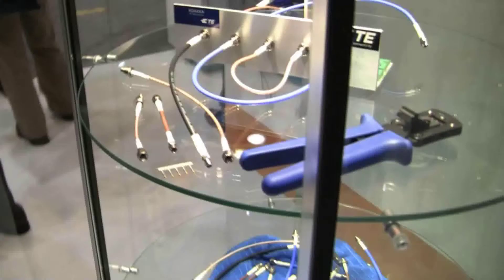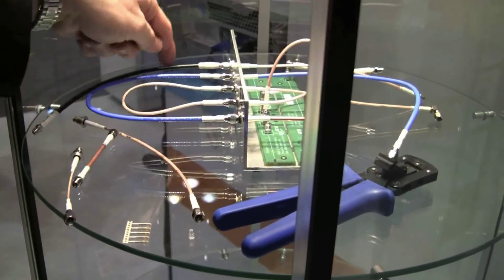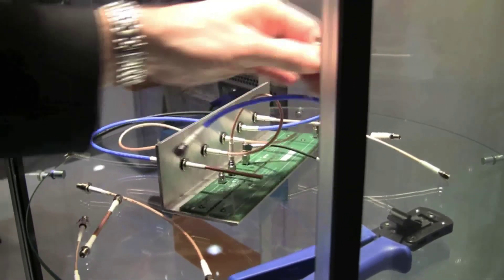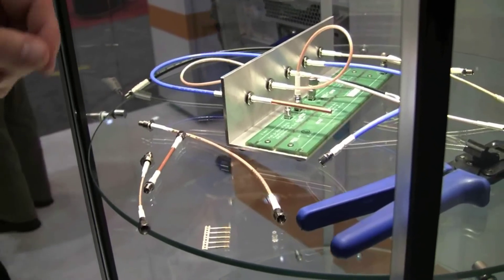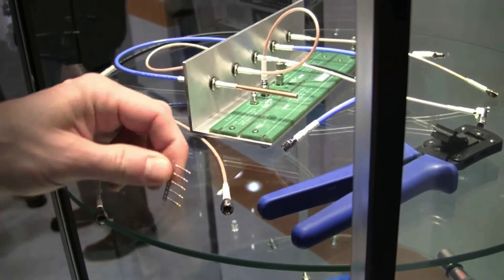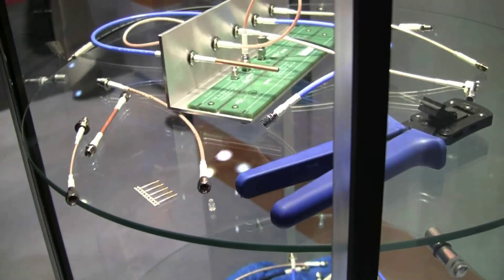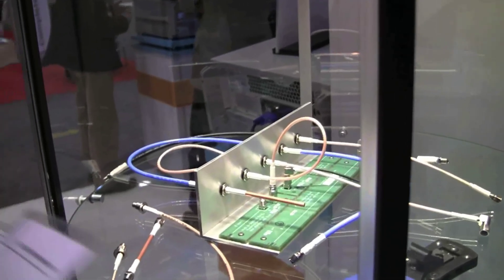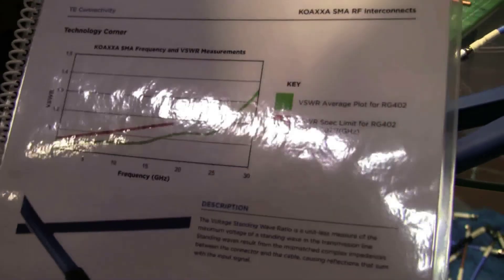TE Connectivity: DesignCon 2012 - KOAXXA RF SMA Interconnects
Speaker: Morten Nissov - TE Connectivity - Director, Product Management

Morten Nissov details TE's latest product introduction into the RF Coax segment with the launch of the new KOAXXA RF interconnect featuring the SMA product line.